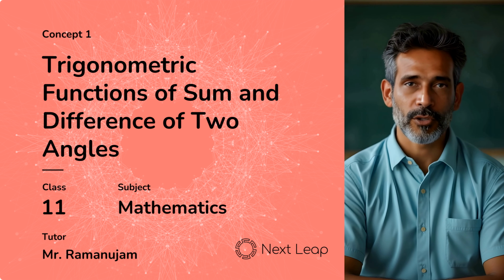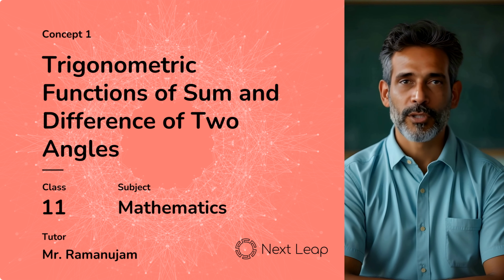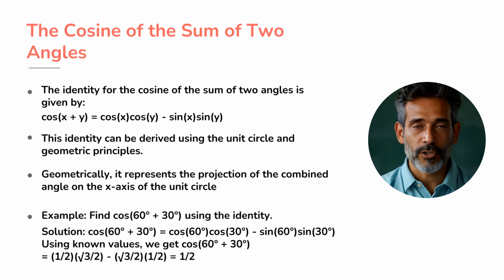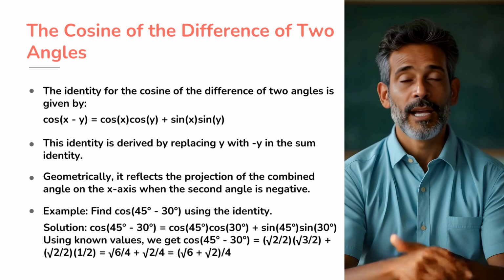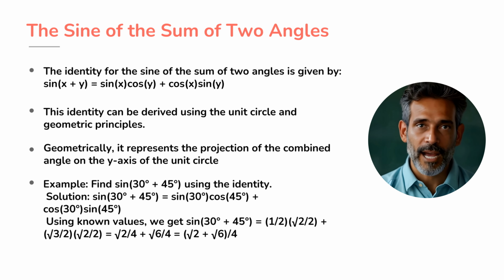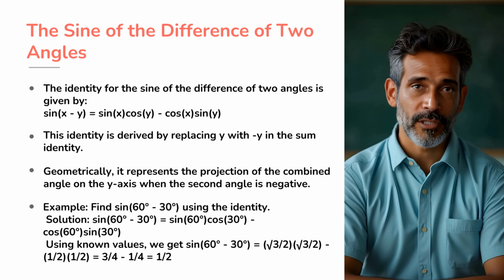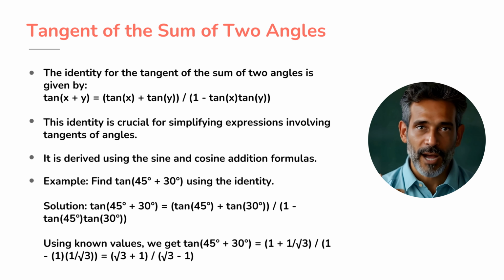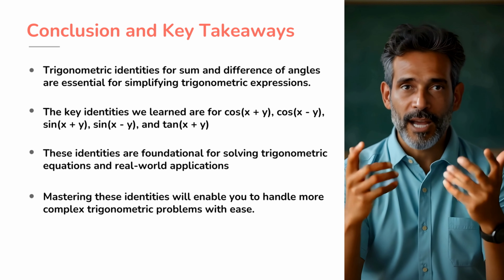Trigonometric Functions of Sum and Difference of Two Angles | Class 11 Maths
Master the Sum and Difference formulas in trigonometry with this Class 11 Mathematics lesson. We’ll derive and explain the formulas for sine, cosine, and tangent of the sum and difference of two angles, and show you how to apply them in solving problems quickly and accurately.
This video includes step-by-step derivations, proofs using the unit circle, and plenty of worked examples so you can confidently use these formulas in board exams and competitive tests. By the end, you’ll see how these results form the basis for many advanced trigonometric identities.

Derivation of sin(A ± B) formulas.

Derivation of cos(A ± B) formulas.

Derivation of tan(A ± B) formulas.

Proofs using the unit circle and geometric methods.

Problem-solving using sum and difference identities.

Real-world and competitive exam applications of these formulas.

Covers all important sum and difference formulas in one place.

Includes full derivations and shortcut memory tips.

Strengthens your problem-solving speed and accuracy.

Prepares you for board, JEE, and other competitive exams.